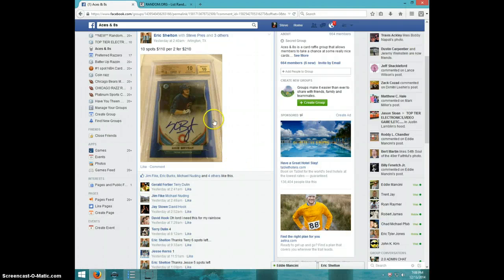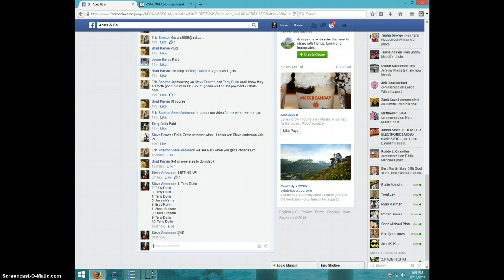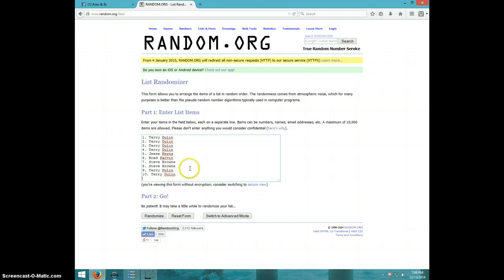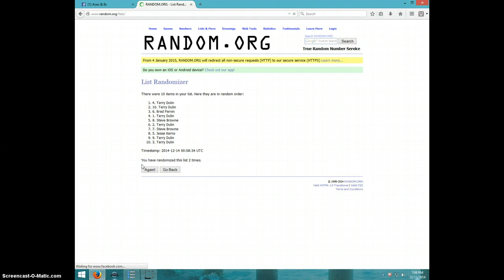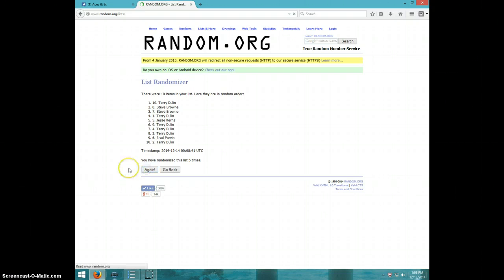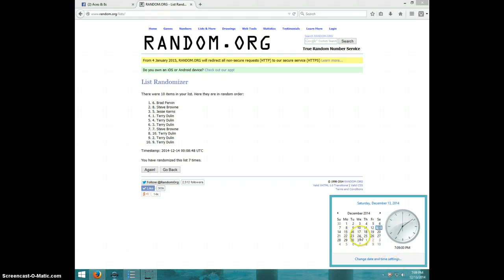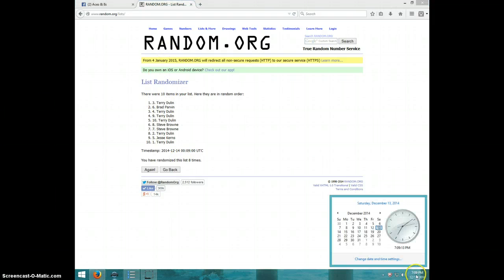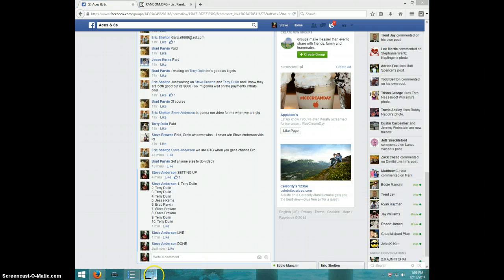BRYANT BLUE BGS 10/10 PRISTINE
ERIC SHELTON